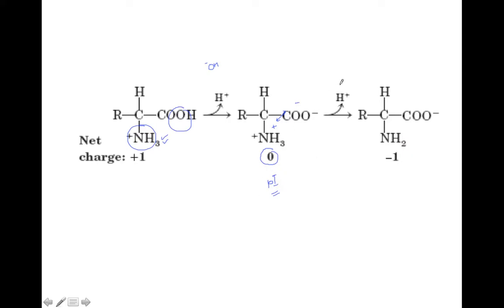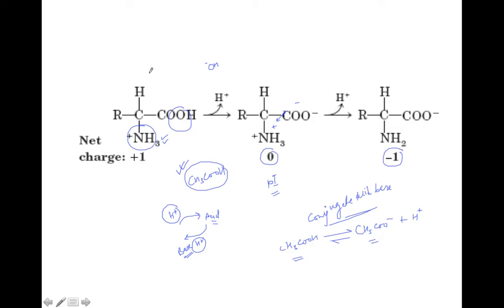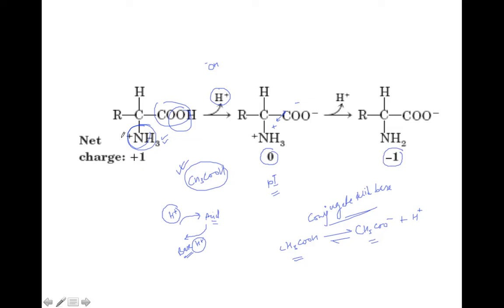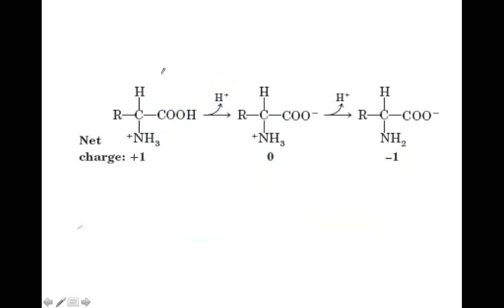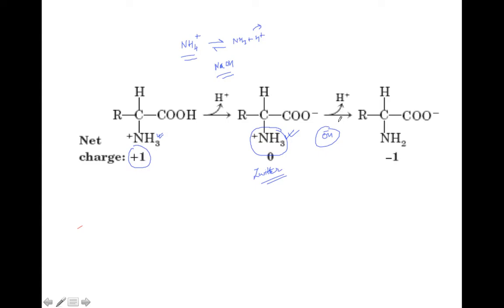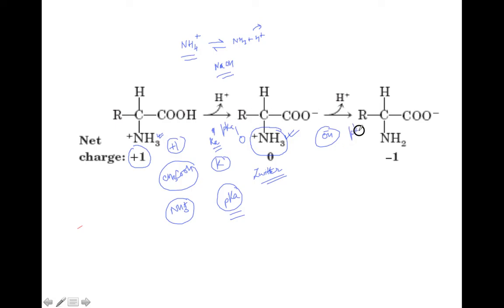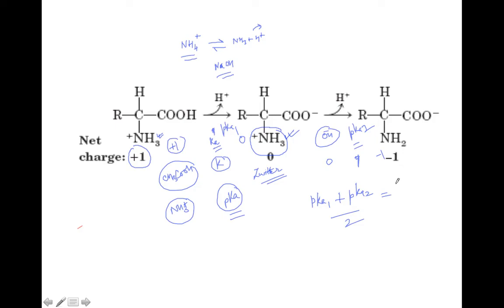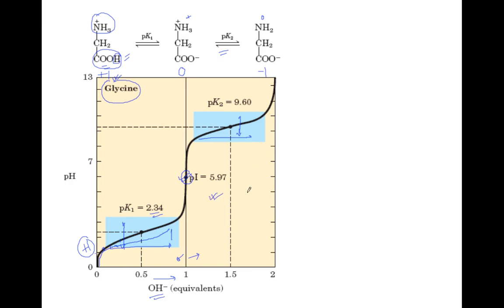Amino acid titration curve: pH, pKa, pI : concepts simplified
Amino acid titration curves simplified in this video for the better understanding of pH, pKa, and pI (isoelectric point). I tried to explain these concepts using glycine, acetic acid and methyl amine.